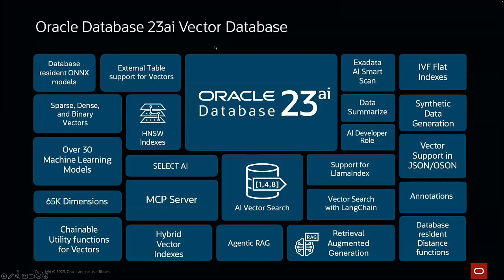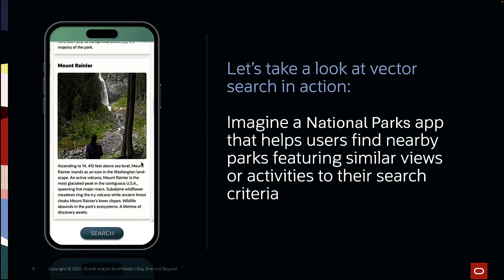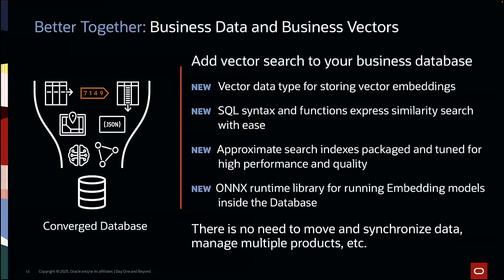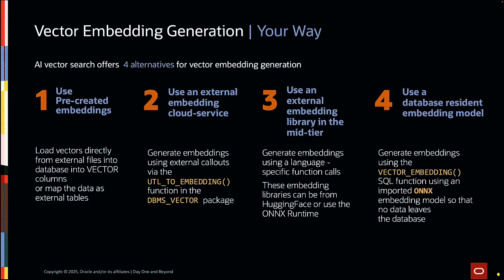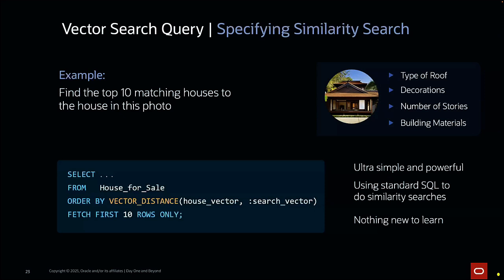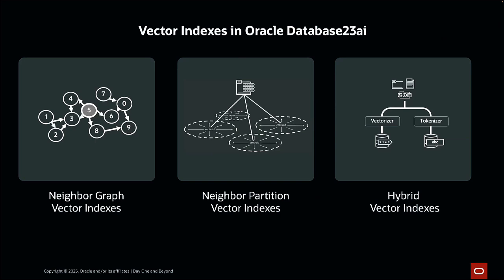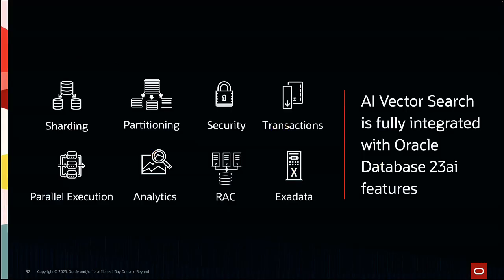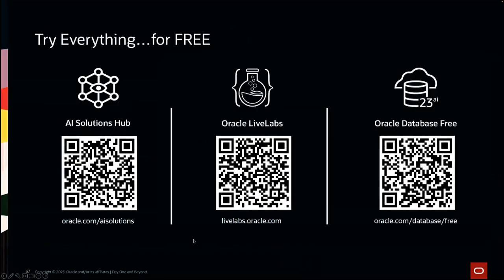Day One and Beyond: AI Vector Search: Powering the Modern Enterprise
This session will cover AI Vector Search in Oracle Database 23ai, a powerful new set of AI features for using AI with your workloads and your data, both structured and unstructured. You’ll learn how to utilize vector data types, vector indexes, and SQL operators to create intelligent search experiences directly within the database. This session will provide a foundation for understanding how AI Vector Search can enhance modern enterprise applications by integrating advanced AI techniques with the dependable and scalable Oracle Database platform.
Key topics covered: AI Vector Search, Similarity Search, Vector Indexes

Demo: For the Demo, we will be demonstrating the power of semantic search for text, multilingual search and images. This will include examples of using AI Vector Search with Python, SQL and APEX.